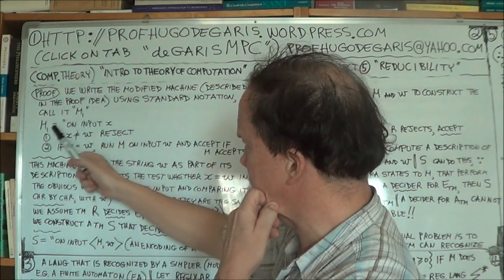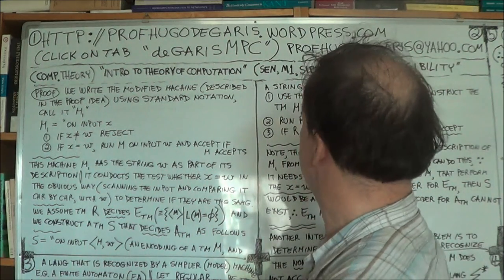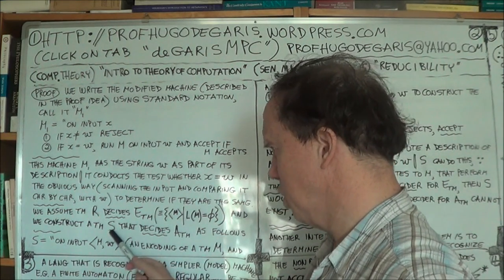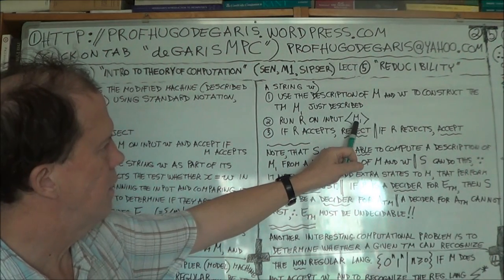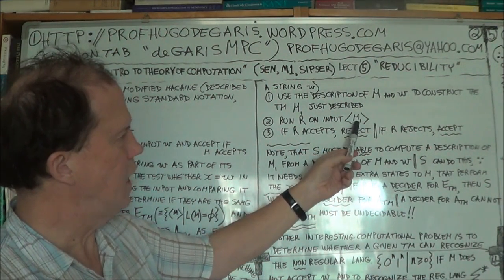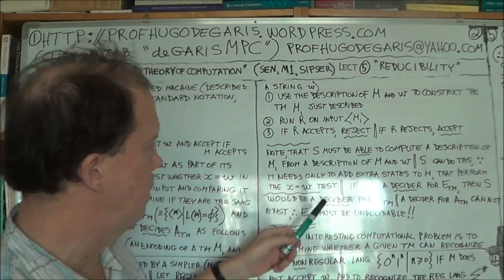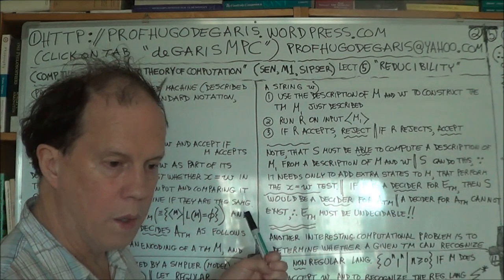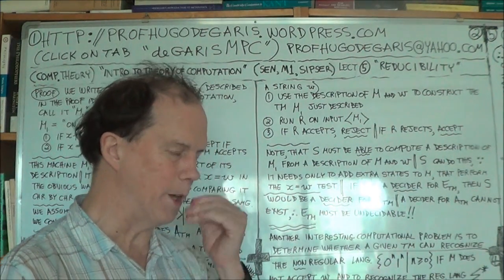deGarisMPC ThComp5e 4of4 Sen,M1,Sipser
Theory of Computation (Sen, M1, Sipser) Lect. 5e ("Reducibility"), Pt. 4 of 4